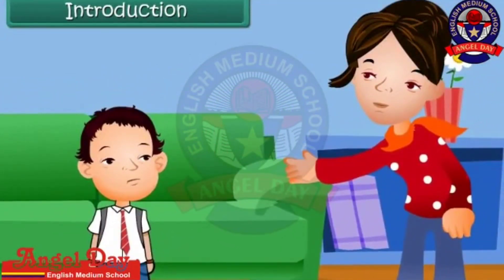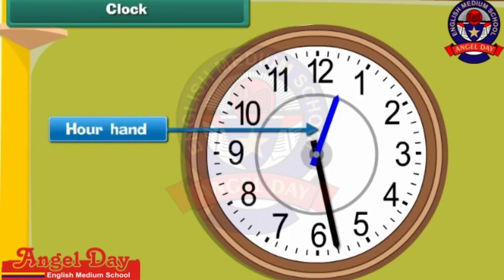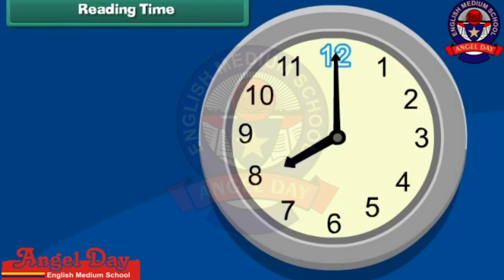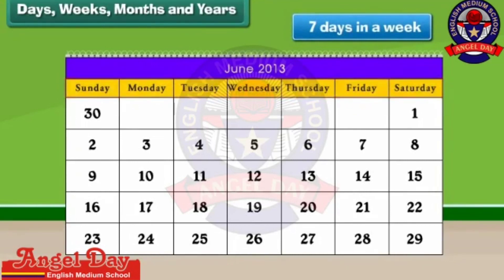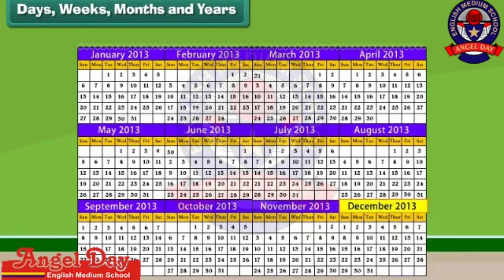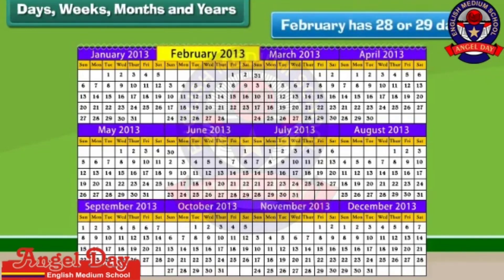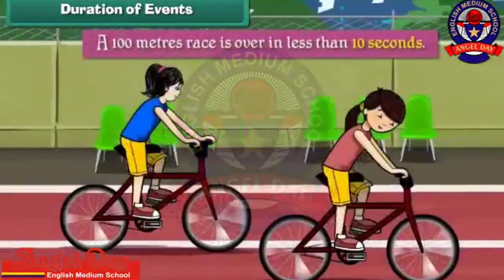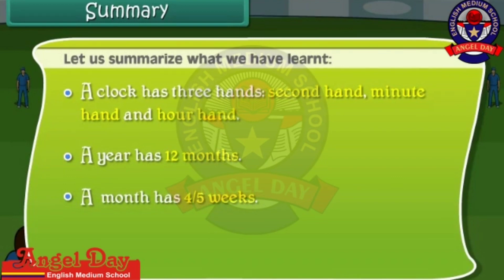2nd Standard_EM_Maths_Time, Angel Day School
2nd Standard_EM_Maths_Time, Angel Day School angeldayschool angelday Malegaon englishmediumschool2nd Standard_EM_Maths_Time, Angel Day School